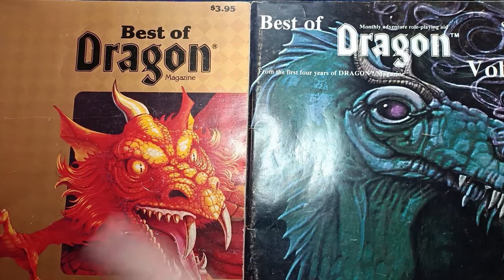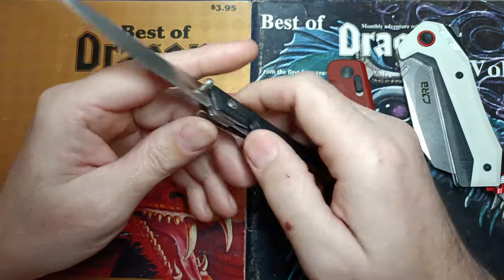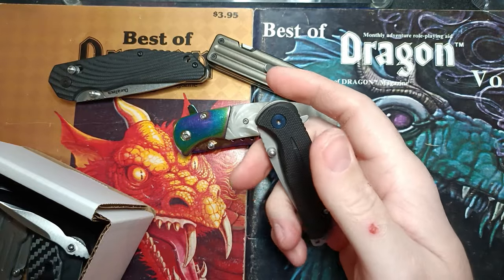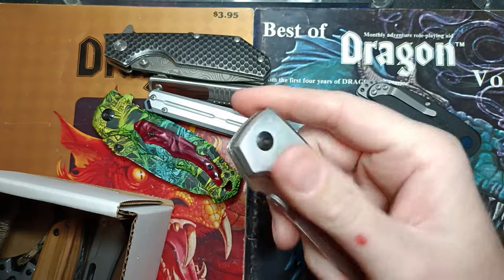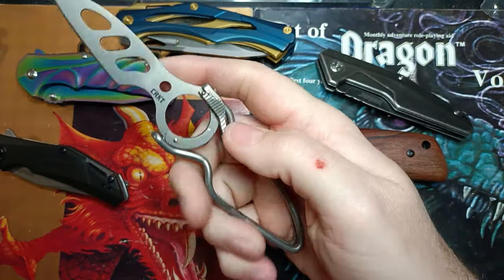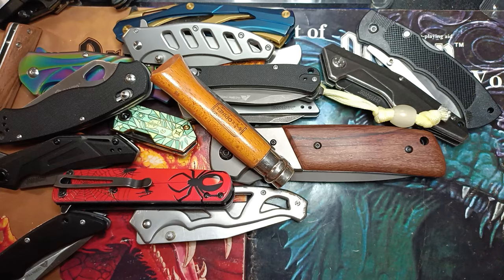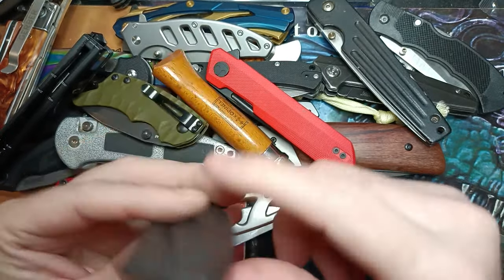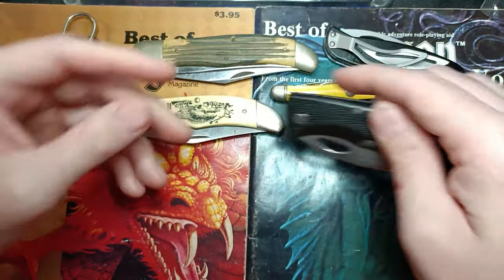State Of The Collection 1/3